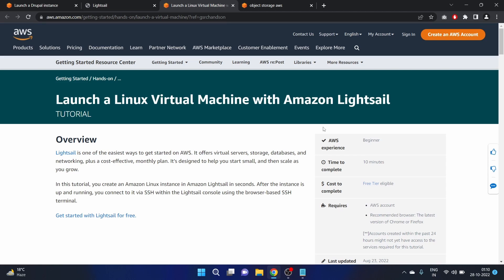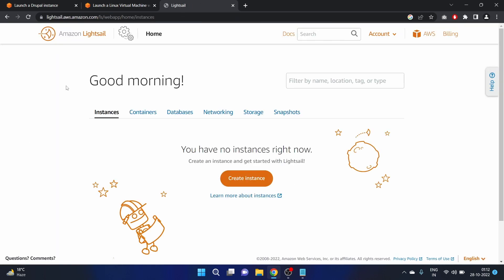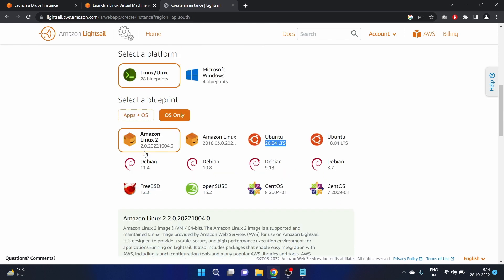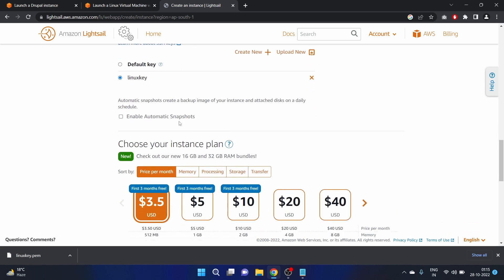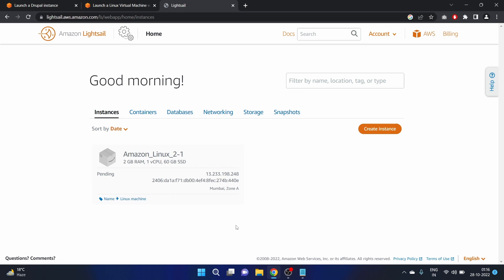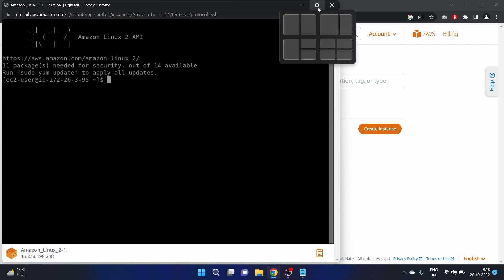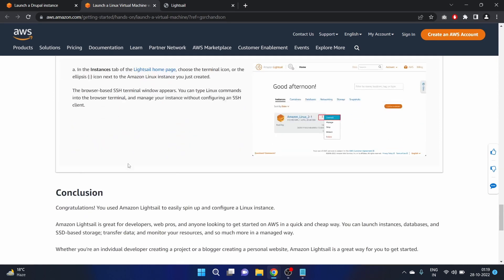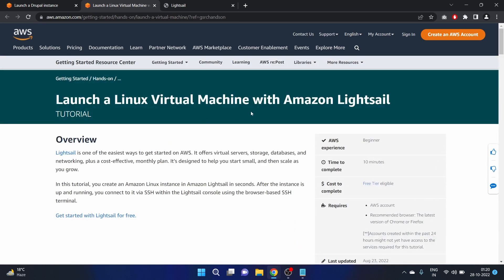#2 Launch a Linux Virtual Machine with Amazon Lightsail | AWS Hands-On Tutorial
Launch a Linux Virtual Machine with Amazon Lightsail

Service Overview:

Lightsail is one of the easiest ways to get started on AWS. It offers virtual servers, storage, databases, and networking, plus a cost-effective, monthly plan. It’s designed to help you start small, and then scale as you grow.

In this tutorial, you create an Amazon Linux instance in Amazon Lightsail in seconds. After the instance is up and running, you connect to it via SSH within the Lightsail console using the browser-based SSH terminal.